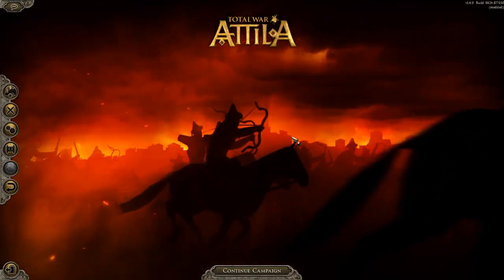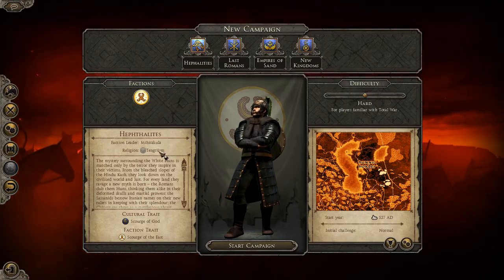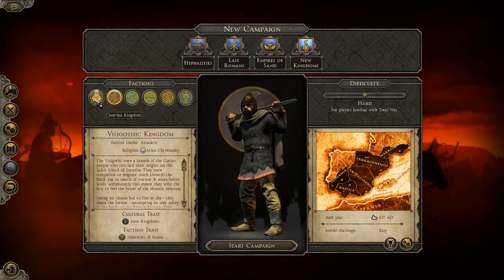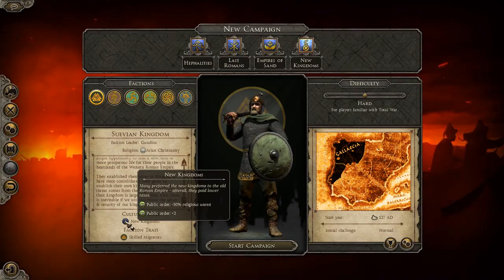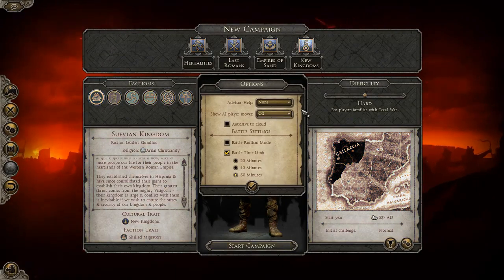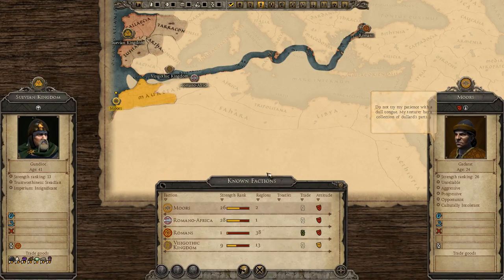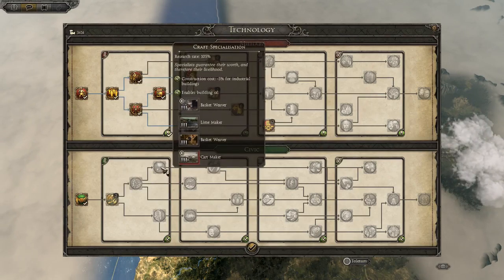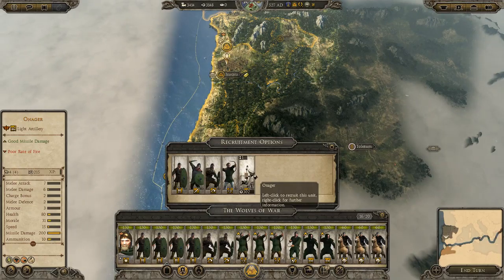Let's Play Total War ATTILA Age of Justinian | Suebian Kingdom 1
Let's play some Total War: ATTILA with the Age of Justinian mod as the Suebian (Suevian) Kingdom on Hard difficulty! In this campaign, we will be challenging the Visigothic Kingdom and moving to conquer all of Hispania and hopefully a little more!